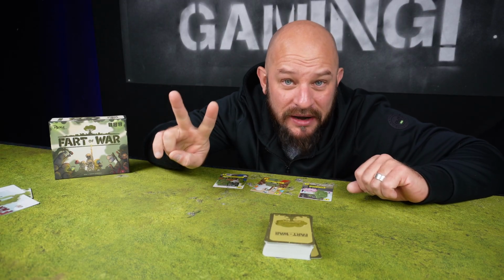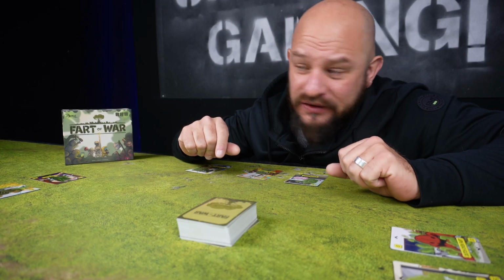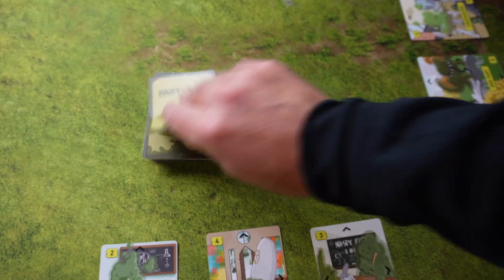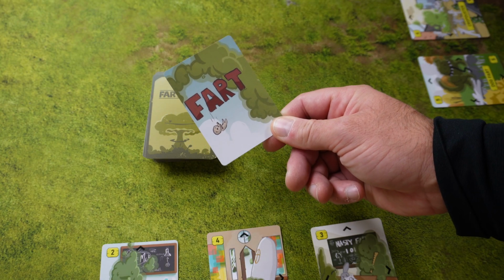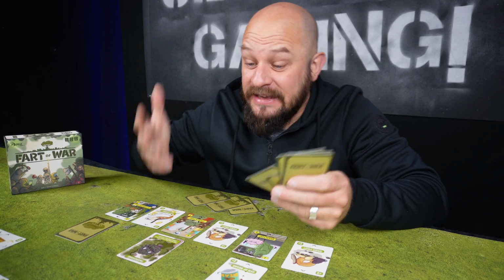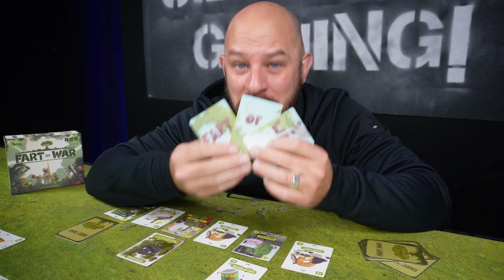Fart of war a smelly card game.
Fart of War is a hilarious party game where you score points by defeating other players' Fart cards with stronger, smellier Farts! 💨💥

Each player builds their own Fart Army by collecting and modifying Fart cards. On your turn, you can draw cards, play cards, or attack an opponent’s Fart cards. Modifier cards make your Farts stronger (or stinkier), while Special Action cards throw in wild twists!

Attacks are settled by comparing fart strength — the loser’s Fart goes into the winner’s score pile (aka The Cloud ☁️). The game ends when someone hits 15 points or when the deck runs out. Highest score wins!

Expect big laughs, sneaky strategy, and plenty of fart noises! 💨😂